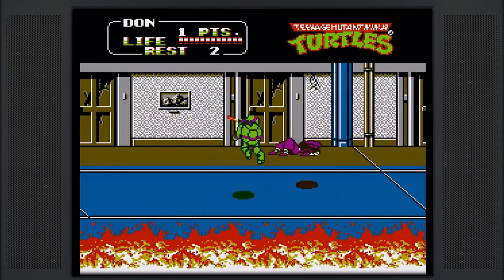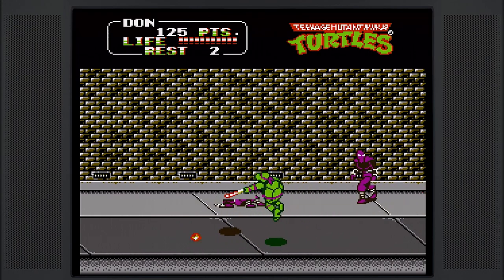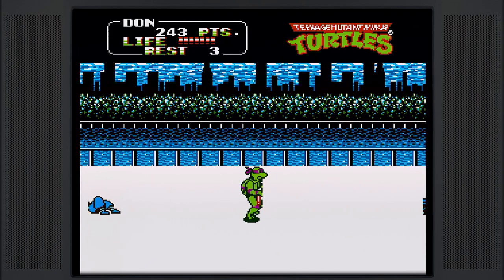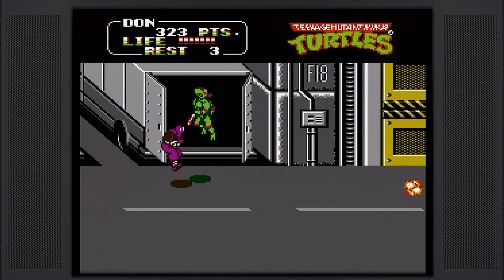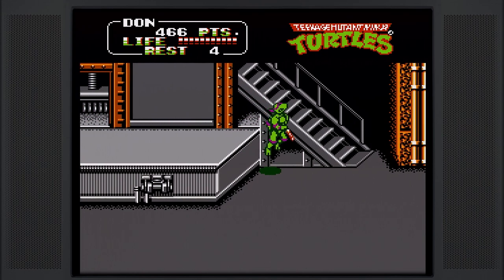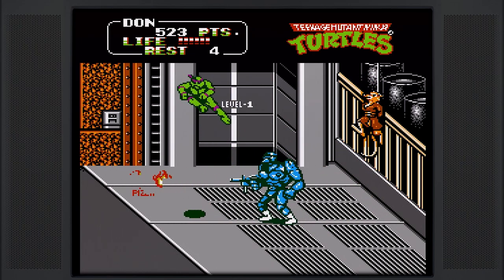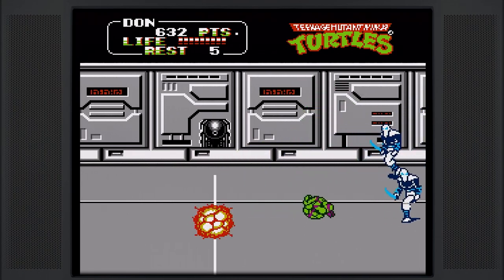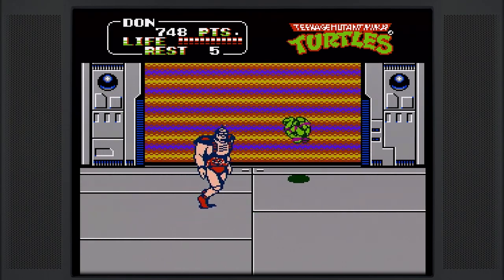TMNT II: The Arcade Game NES | Full No Death Walkthrough Guide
Hello all! Here's my No Death Walkthrough Guide of Teenage Mutant Ninja Turtles II: The Arcade Game on the NES. This was part of my Discord's "Test Your Bits" challenge for February 2023 with various game clear goals.

Thanks so much for all of the support, I truly appreciate it!

Timestamps

00:00:00 Intro
00:00:17 Scene 1
00:03:38 Rocksteady
00:04:35 Scene 2 - Part I
00:07:53 Bebop
00:08:48 Scene 2 - Part II
00:11:40 Baxter (Human)
00:12:40 Scene 3 - Part I
00:16:03 Tora
00:17:31 Scene 3 - Part II
00:20:46 Baxter (Mutant Fly)
00:21:37 Scene 4 - Part I
00:25:42 Scene 4 - Part II
00:27:30 Scene 5
00:32:36 Granitor
00:34:23 Scene 6
00:40:25 Shogun
00:41:55 Scene 7
00:48:11 General Traag
00:49:32 Krang
00:53:20 Shredder
00:54:41 Ending

Teenage Mutant Ninja Turtles, released in Japan as TMNT: Super Kame Ninja[a] and in Europe as Teenage Mutant Hero Turtles, is a 1989 beat 'em up arcade game released by Konami.[9] It is based on the Teenage Mutant Ninja Turtles franchise, including the first animated series that began airing two years earlier. In the game, up to four players control the titular Ninja Turtles, fighting through various levels to defeat the turtles' enemies, including the Shredder, Krang and the Foot Clan. Released during a high point in popularity for the Teenage Mutant Ninja Turtles franchise, the arcade game was a worldwide hit, becoming the highest-grossing dedicated arcade game of 1990 in the United States and Konami's highest-grossing arcade game. Versions for various home systems soon followed, including the Nintendo Entertainment System. A sequel, Teenage Mutant Ninja Turtles: Turtles in Time, was released in 1991.

From Wikipedia.

[BITS LINKS]

TeeSpring Link